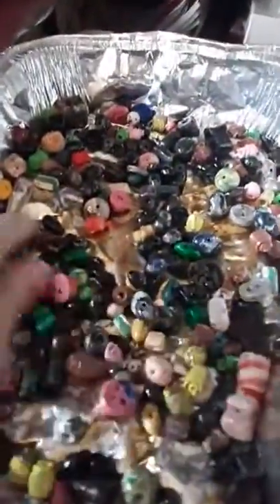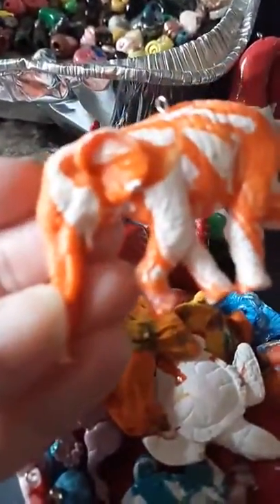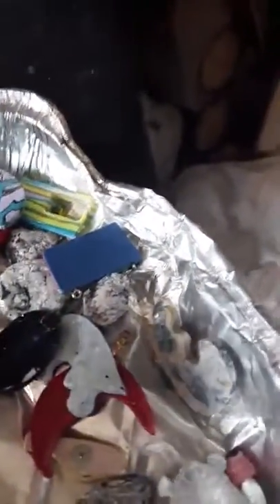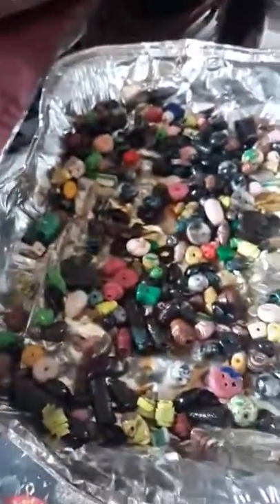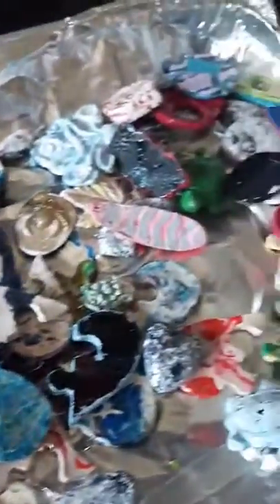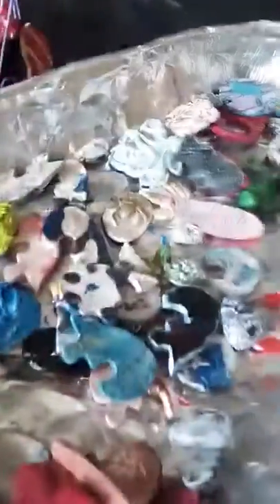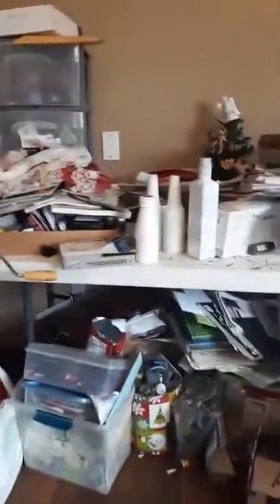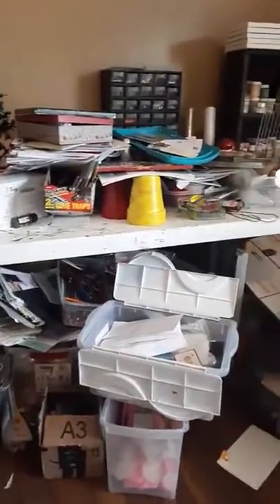Making my pretties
very messy craft room...need organization and lot of crafting im doing